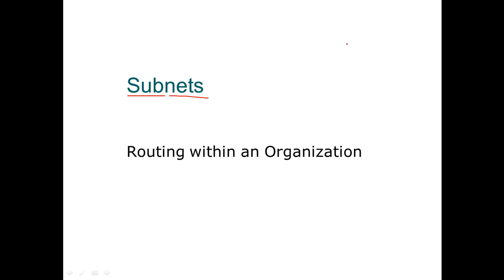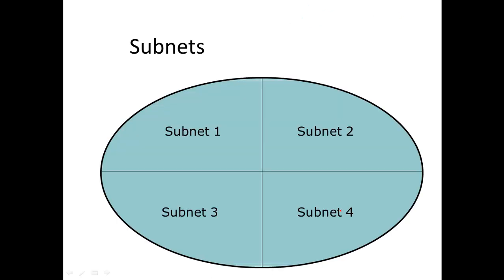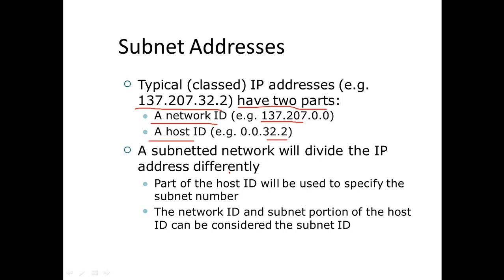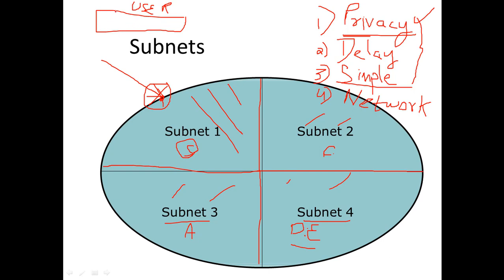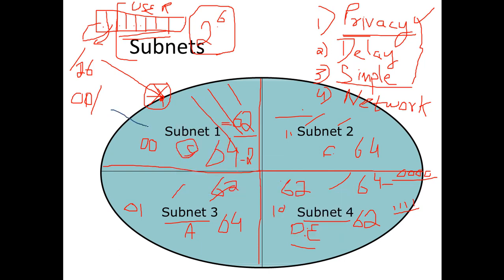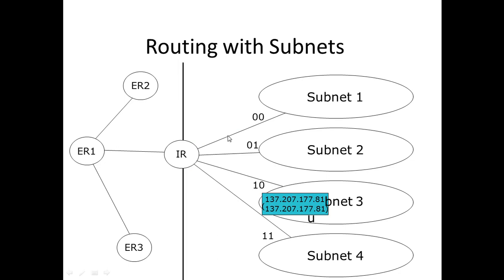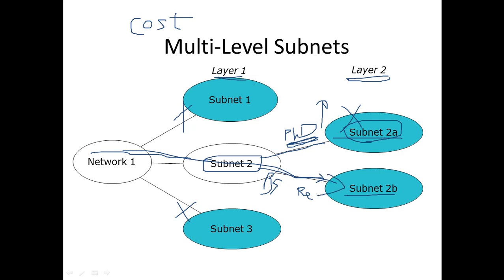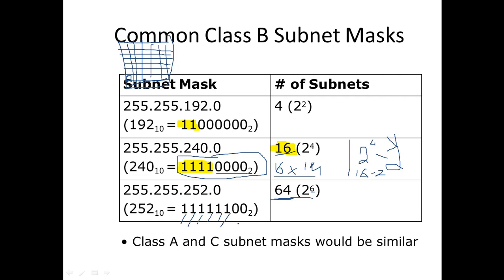Computer Network and Internet working || Lecture 10 (b) || Subnetting || Engr. Jaffar Ali